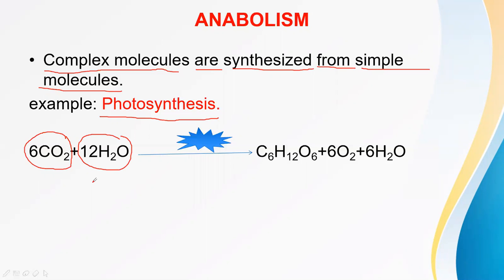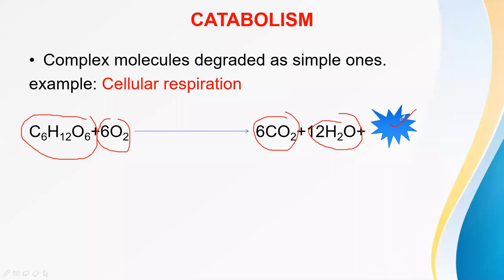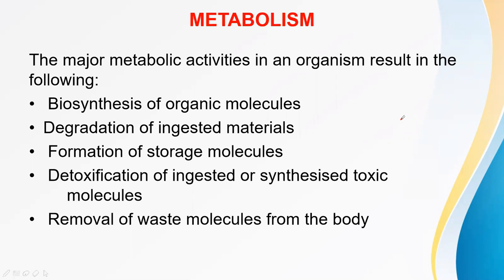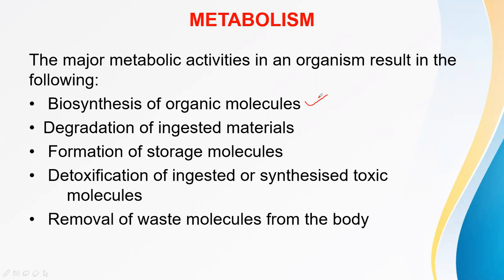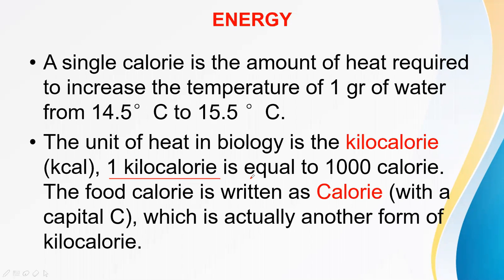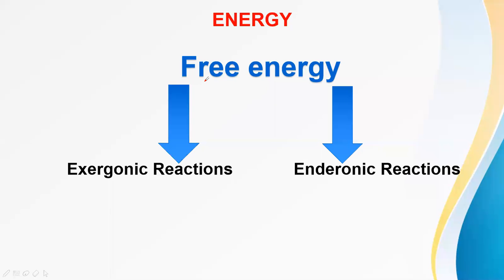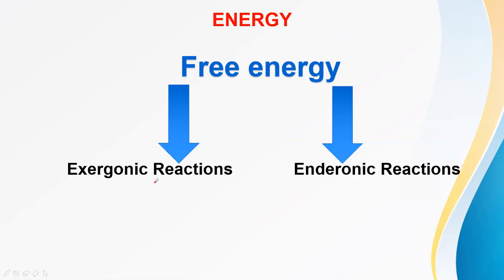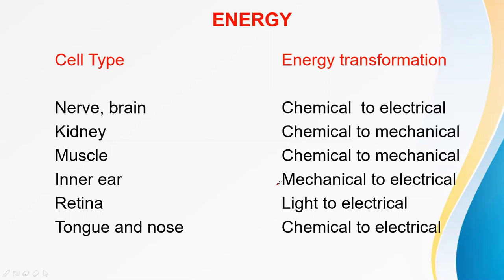10ªC BIO V7